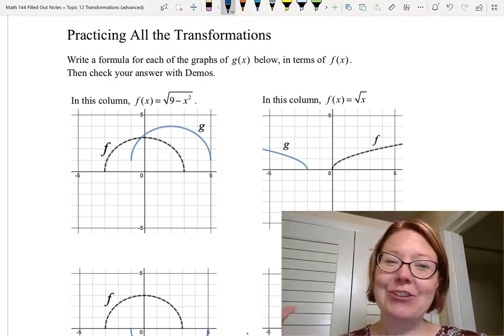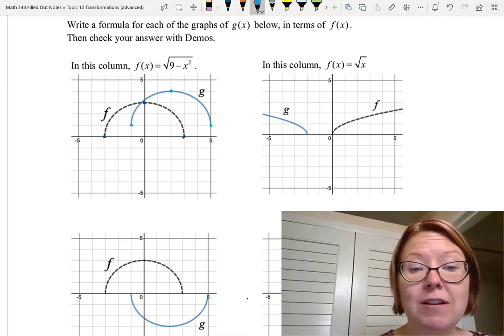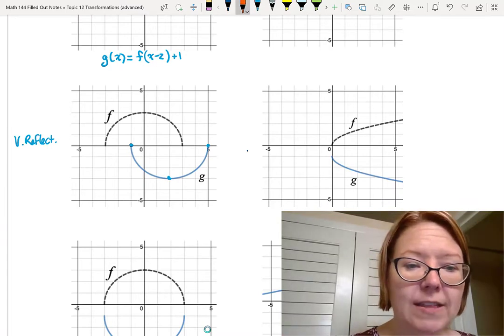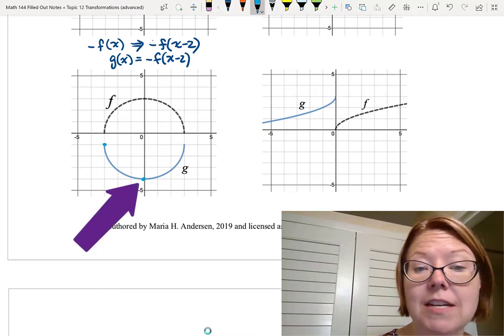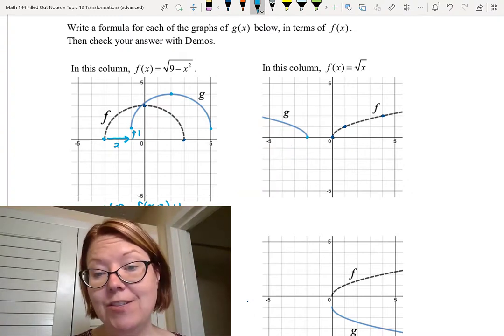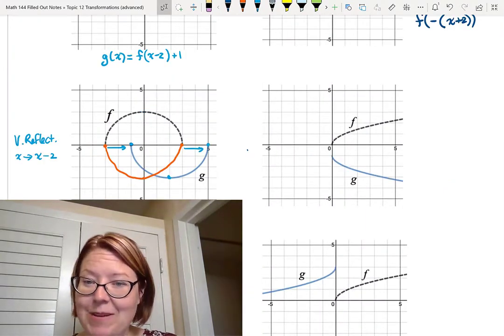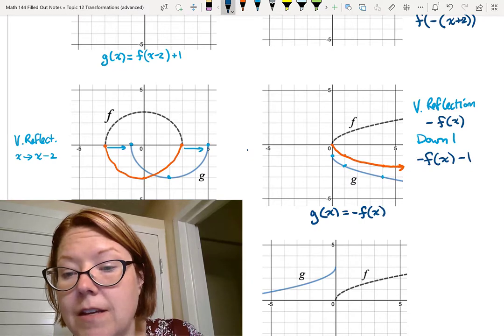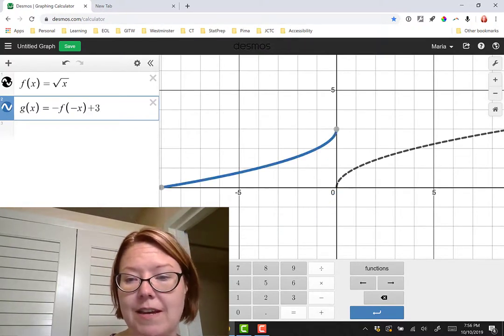CAC Practicing All the Transformations, Part 1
Topic: Transformations, Video 8 of 9
Video Title: Practicing All the Transformations (Part 1)

Learning Objectives:
- Write a new function to represent the transformation of a given function.